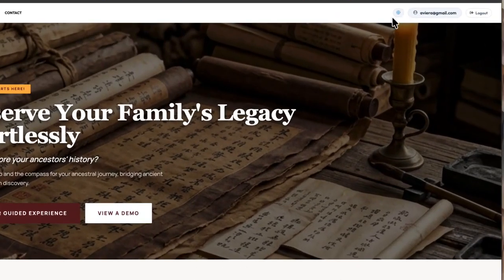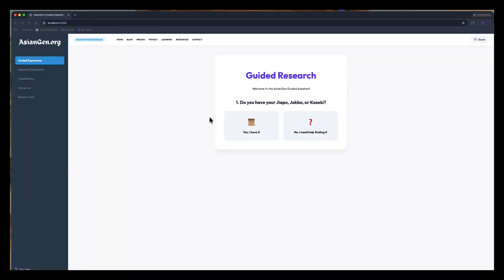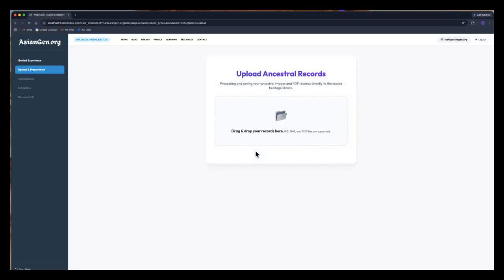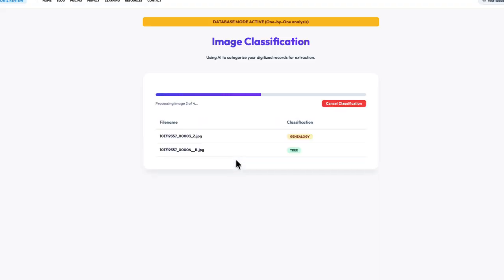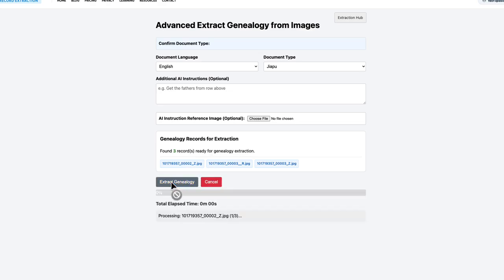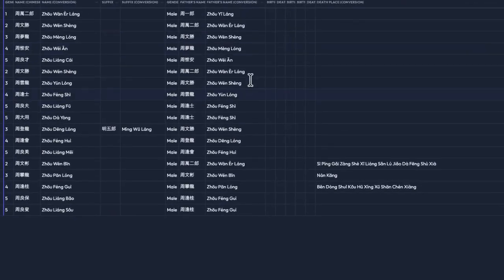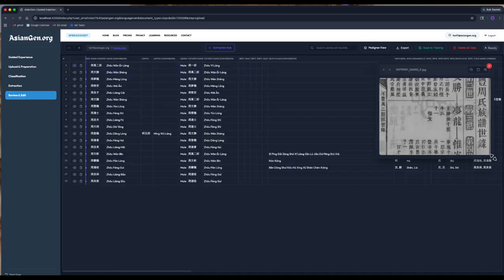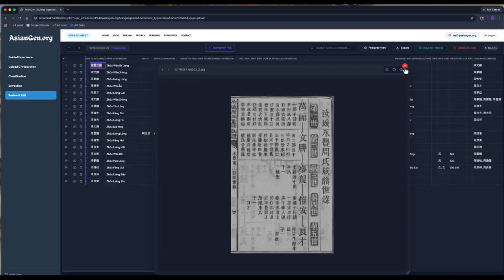The AsianGen guided experience demo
A demonstration of the AsianGen.org's Guided Experience. It shows each screen with information on each